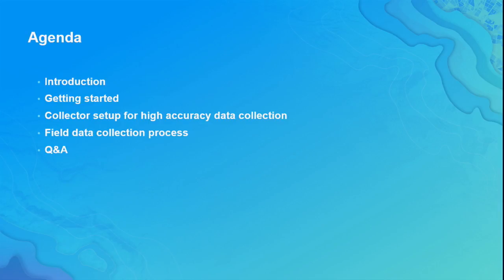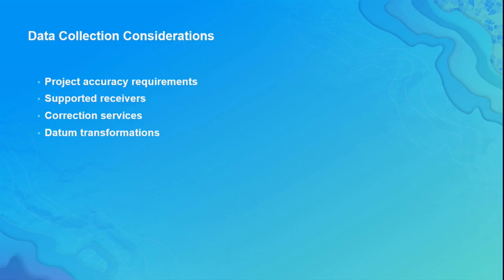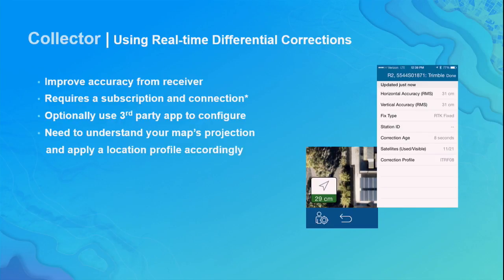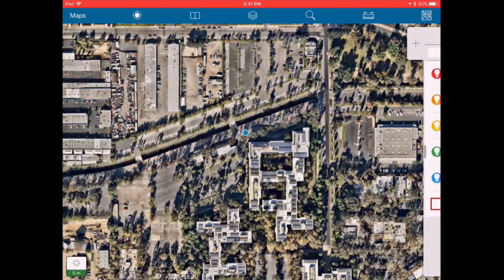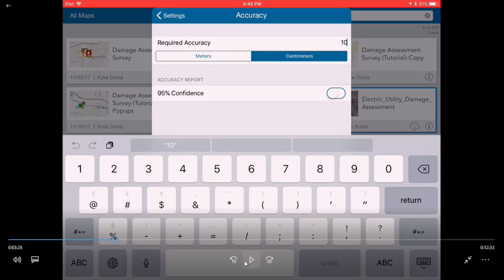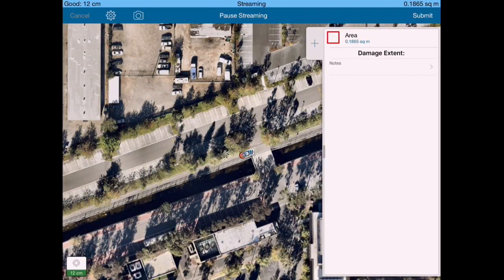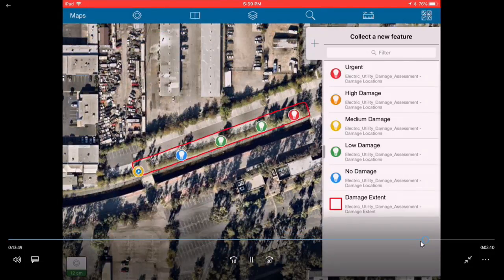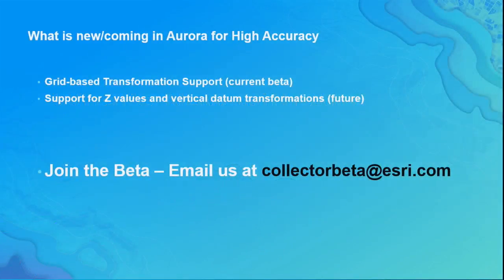Collector for ArcGIS: High Accuracy Data Collection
When collecting asset data, there is a required spatial accuracy that is higher than what your smartphone or tablet can acquire. Join this session to learn how you can connect directly to a GPS receiver using the concept of a location provider, how to capture data using GPS that is streamed to your device from a correction source with cm level accuracy using a location profile, and gain a better understanding of the collection methods and transformations applied when capturing high accuracy spatial data.